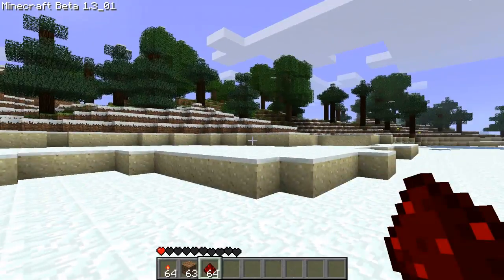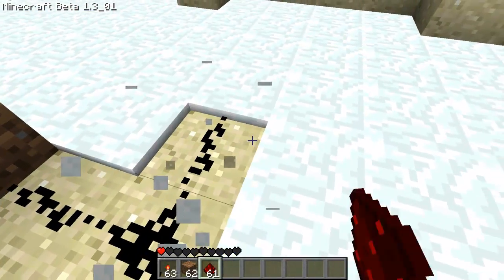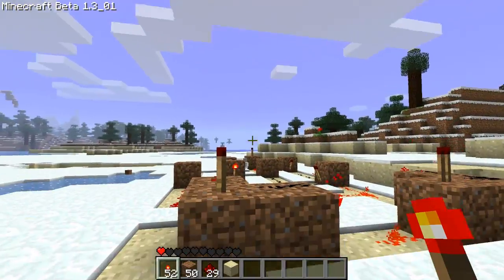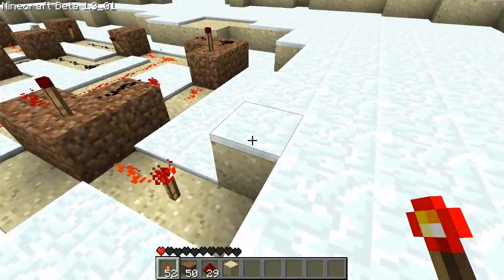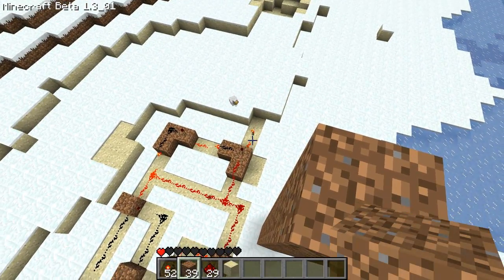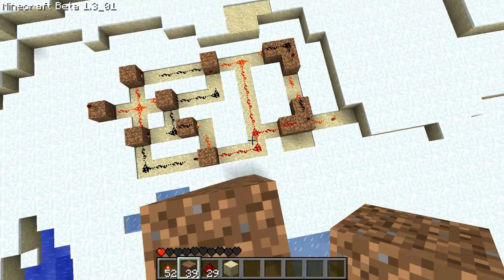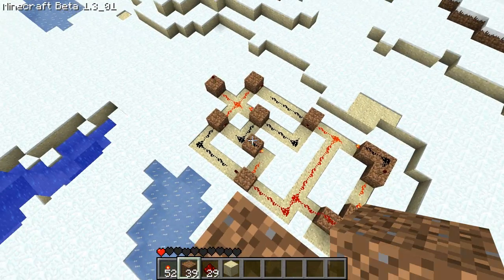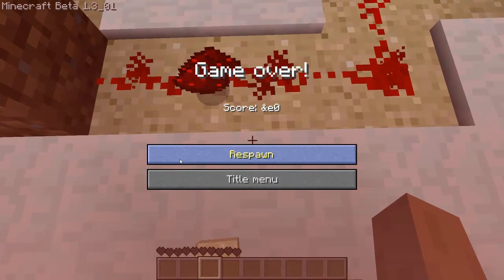Redstone For Dummies - Episode 12 - Toggle Flipflops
My flippy floppehs